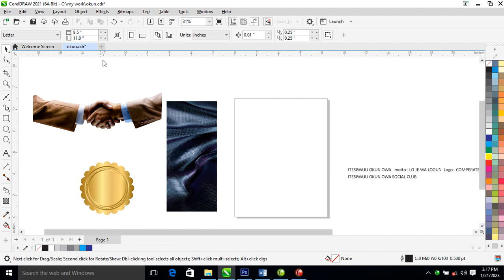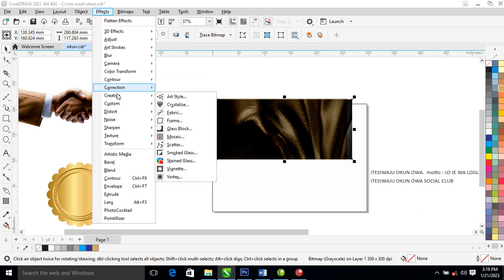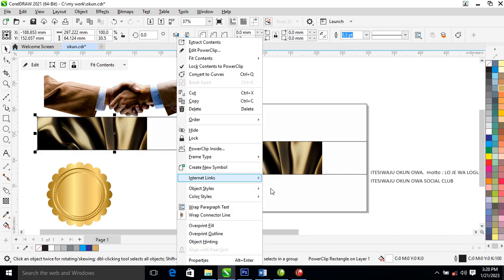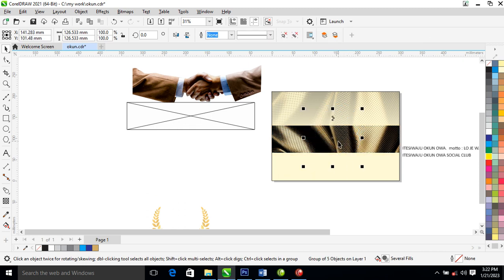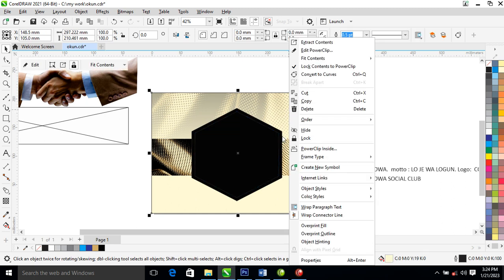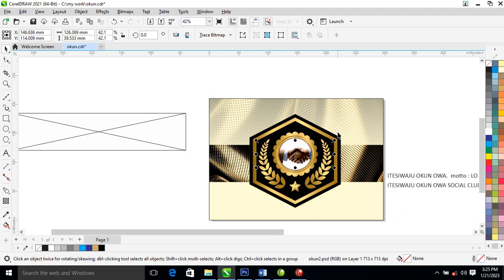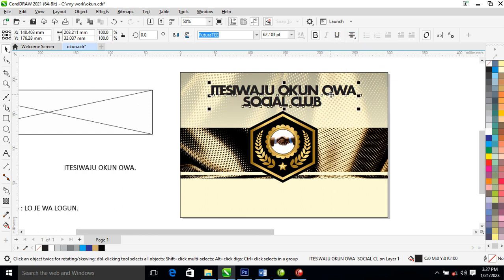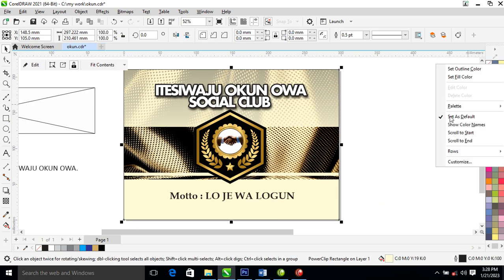Designing a Professional Banner: Tips and Tricks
Professional Banner: Tips and Tricks.